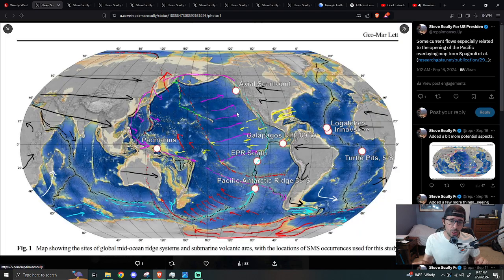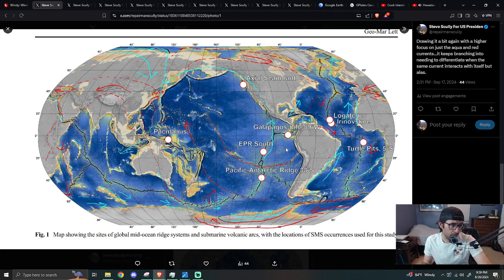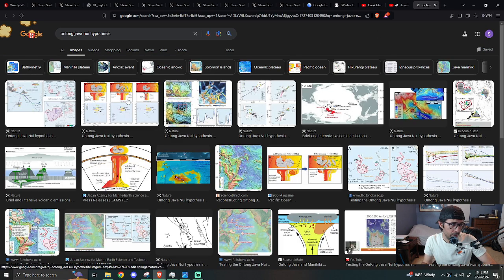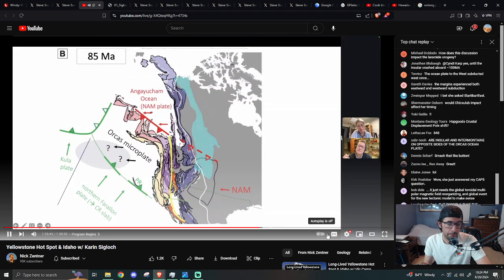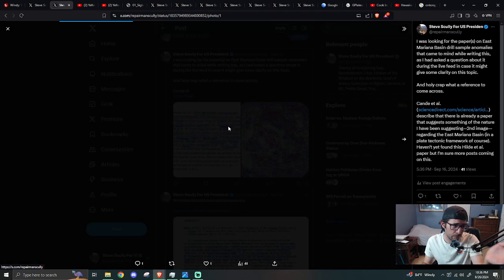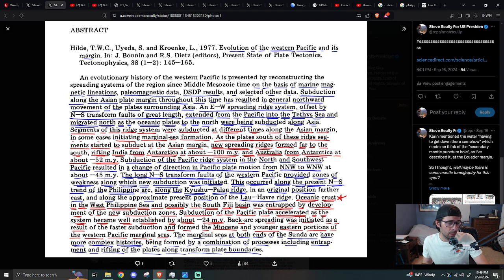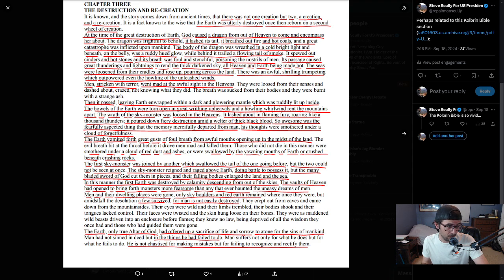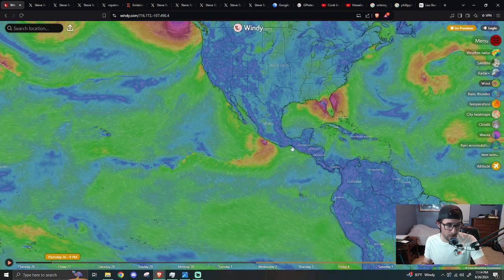Underground Science #431 - Crossing Paths